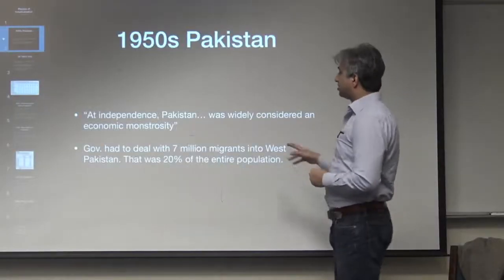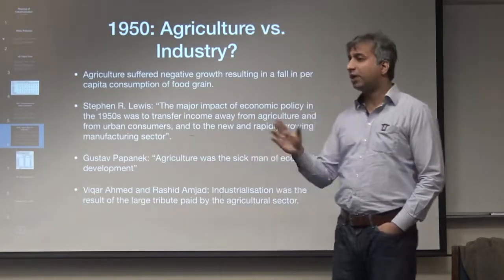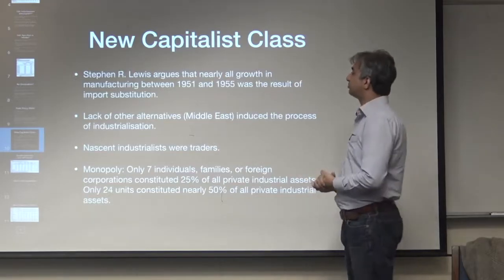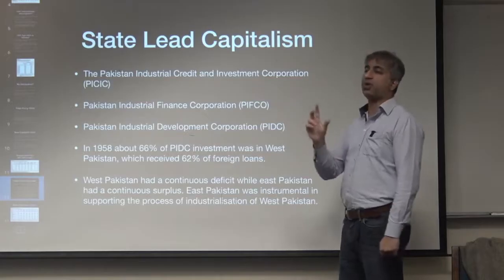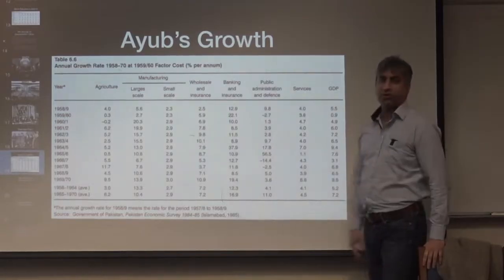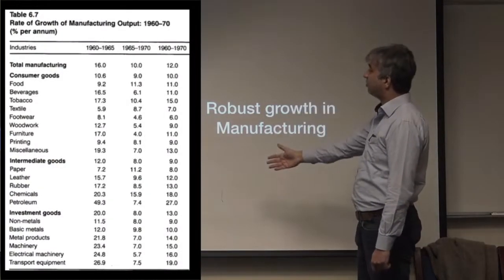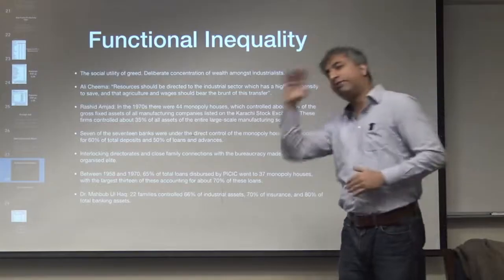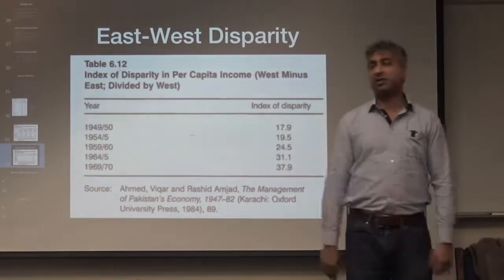Ayub's Industrialization | Political Economy of Pakistan | Part 4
In this video, Dr. Taimur Rahman narrates the industrial policies and results from the 1950s and 1960s. From import substitute industrialization to functional inequality, the net result of these policies was the promote inequality. In the long run, this created class and regional economic anger leading to the fall of Ayub Khan and the breakup of Pakistan.

Source: Zaidi, Akbar (2015) Chapter 6, 7, in Issues in Pakistan’s Economy, OUP.

Note: This Lecture was recorded in Feb. 2020, So Any Reference to Events & News is not to be confused with Recent ones.

Video by Taimur Rahman & Team.